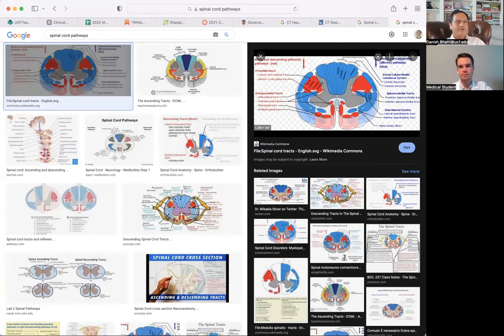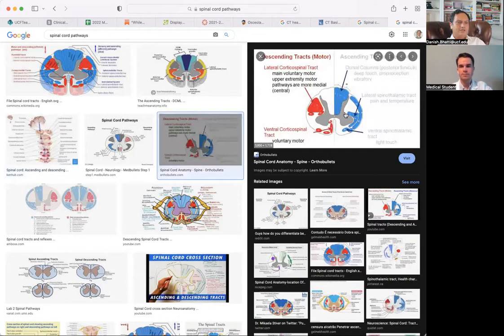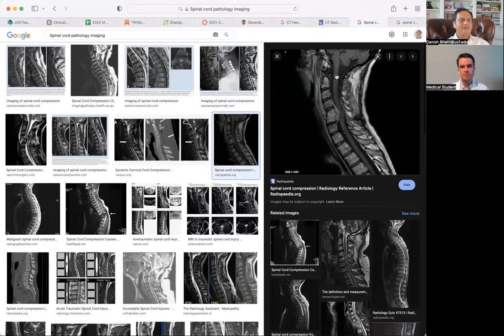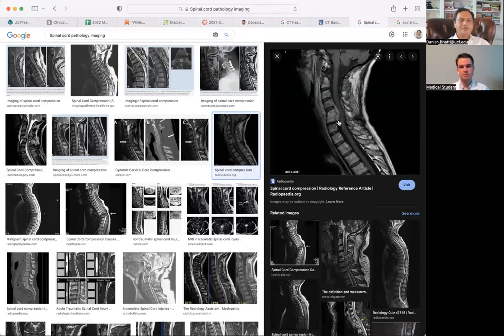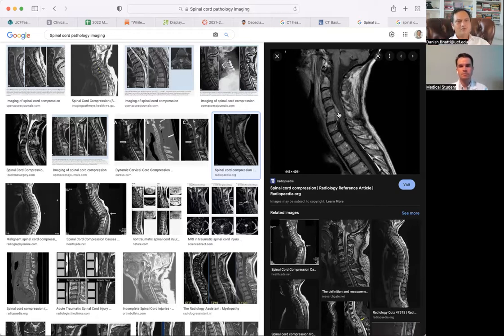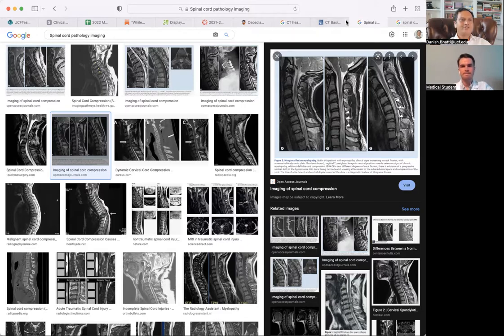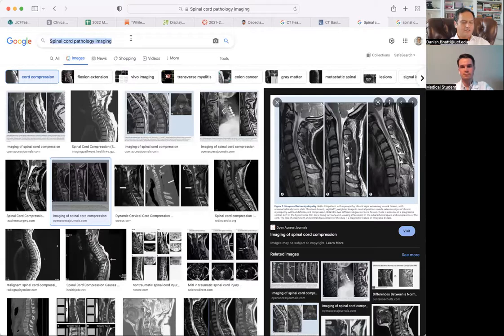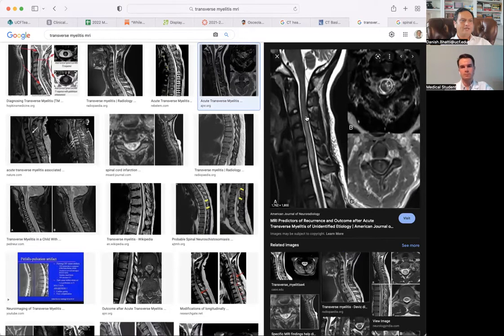Spinal Cord Lesions | for Medical Students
In this video, I have reviewed a basic concept of Spinal Cord Lesions, a question asked by one of medical student. This might help you in NBME Shelf Exam, Neurology Clerkship.

Spinal cord lesions (SCLs) are lesions that affect the spinal cord. SCLs can occur anywhere along the spinal cord, but they are most common in the cervical (neck) region. SCLs can cause a variety of symptoms, including paralysis. If you're experiencing any of the following symptoms, please consult a healthcare professional: difficulty walking, climbing stairs, or bearing weight on your lower extremities.

About Me;
Danish Bhatti MD FAAN
Associate Professor, Education Chair Neurology
Director, Neurology Clerkship"
University of Central Florida College of Medicine

High Yield Internal Medicine MCQs for preparation of USMLE